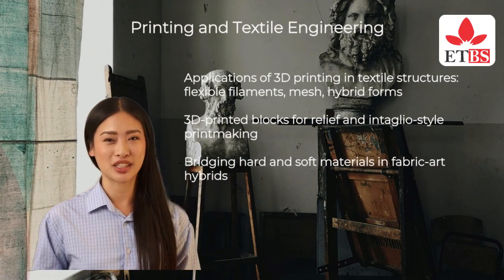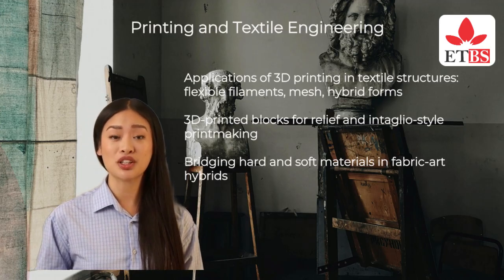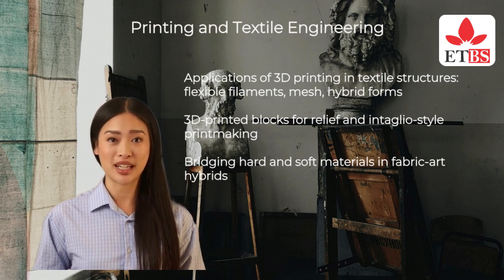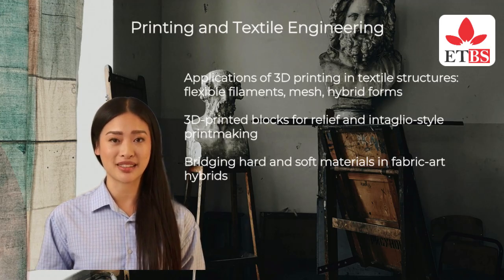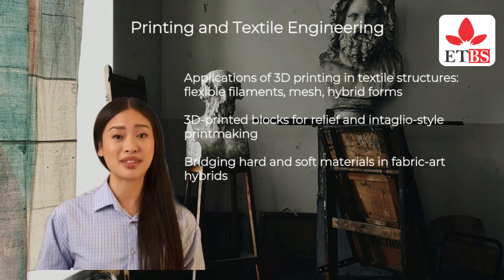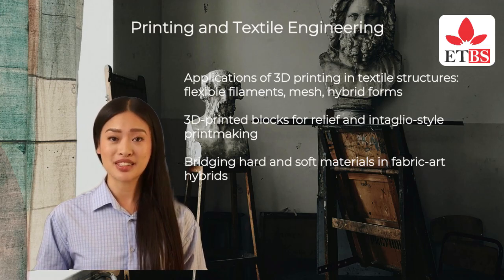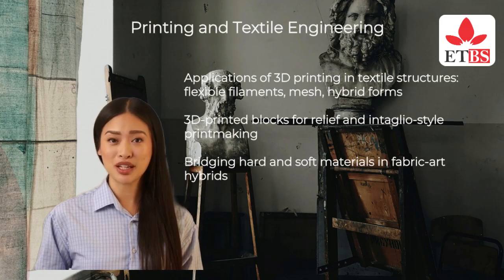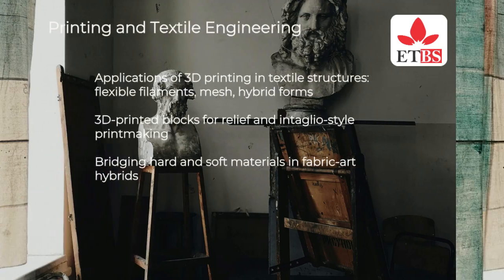PRINTMAKING AND TEXTILE ART Module 9 Digital Innovations and the Future of Printmaking and Textile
This module explores the transformative role of digital technology in shaping the contemporary and future landscapes of printmaking and textile art. With the rise of Industry 4.0, art practices are undergoing a paradigm shift where traditional boundaries between handmade and machine-made, analog and digital, craft and code, are increasingly blurred. The module delves deeply into the intersection of digital fabrication, algorithmic design, computational aesthetics, and smart textiles, examining how technology is expanding creative possibility, accessibility, and sustainability in the domain.
You are introduced to CAD (Computer-Aided Design) tools, digital looms, AI-powered pattern generation, 3D printing, augmented reality applications, and textile-integrated sensors, providing a comprehensive view of how artists, designers, technologists, and researchers collaborate in new creative dimensions.
Furthermore, the module critiques the ethical, environmental, and cultural implications of digitalization addressing data colonialism, tech waste, and the loss of analog intimacy while offering strategies to maintain artistic authenticity within a tech-forward practice.
Through hands-on digital experimentation, conceptual analysis, and prototyping, you will be equipped to produce digitally informed, forward-looking works that are not only visually compelling but also technologically literate and socially responsible.
Core Themes & Study Areas
1. Digital Fabrication and Computational Design
Introduction to parametric and generative design using tools like Rhino, Grasshopper, and Houdini

Fractal, algorithmic, and biomimicry-based pattern systems

Vector-based design for textile applications (e.g., Adobe Illustrator, Inkscape)

Use of scripting and code (Python, Processing, p5.js) in pattern creation

Responsive surface design and interactive print systems

2. Digital Printmaking Techniques
Overview of inkjet and laser printing on fabric

Digital screen printing vs. traditional methods

Sublimation printing and heat transfer technologies

Direct-to-garment (DTG) and Direct-to-Film (DTF) innovations

Exploring texture, scale, and color depth through layered digital compositions

3. Smart Textiles and E-Textiles
Integration of conductive threads, LEDs, microcontrollers (Arduino, Lilypad)

Textile sensors for movement, temperature, and touch

Responsive garments that change color or pattern

Art-textiles with embedded storytelling or interactive components

Wearable tech and soft circuits

4. 3D Printing and Textile Engineering
Applications of 3D printing in textile structures: flexible filaments, mesh, hybrid forms

3D-printed blocks for relief and intaglio-style printmaking

Bridging hard and soft materials in fabric-art hybrids

Custom fabrication for stamps, embossing plates, and modular surfaces

Use of biodegradable PLA and recycled filament for eco-innovation

5. Digital Weaving and Jacquard Technology
Understanding digital looms (e.g., Jacquard, TC2)

Programming weave patterns and textures

Weaving software such as ArahWeave and WeavePoint

Heritage meets high-tech: translating traditional motifs via digital input

Exploring glitch aesthetics and digital pixelation in weave

6. Augmented & Virtual Reality (AR/VR) in Textile Art
AR overlays on physical textiles for layered storytelling

Immersive textile environments in VR spaces

Projection mapping onto fabric surfaces

NFT and digital art collections for textile-based artists

Interactive gallery installations using motion tracking

7. Artificial Intelligence & Machine Learning in Design
Using AI tools (e.g., DALL·E, Midjourney, RunwayML) for pattern generation

Ethical use of datasets, AI training models, and copyright considerations

AI co-creativity vs. human originality

Predictive design systems based on fashion trends and cultural data

Use of neural networks for transforming hand-drawn to print-ready work

8. Sustainability and Ethical Considerations in Digital Practice
Energy consumption and carbon footprint of digital tools

E-waste and planned obsolescence of hardware

Eco-certified digital inks and low-impact machines

Equity in access to technology (bridging the digital divide)

Protecting analog traditions in the digital age

Licensing, open-source sharing, and responsible authorship